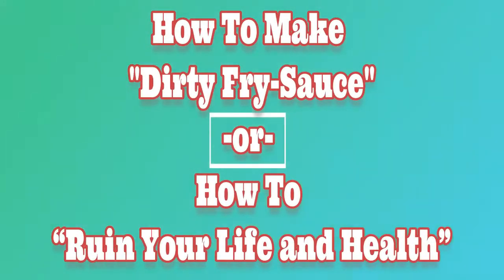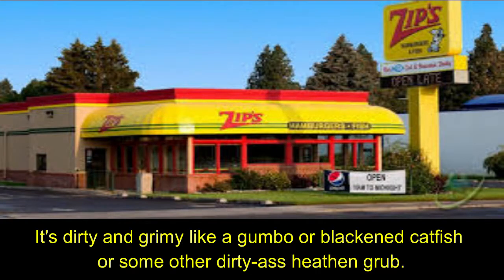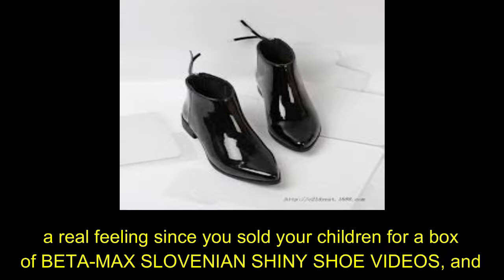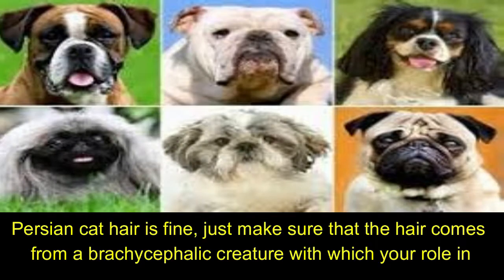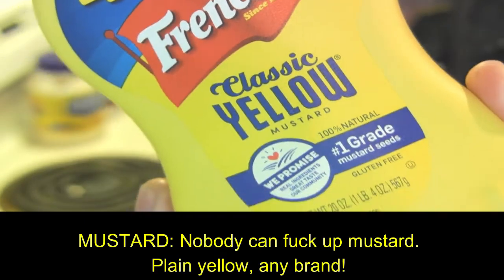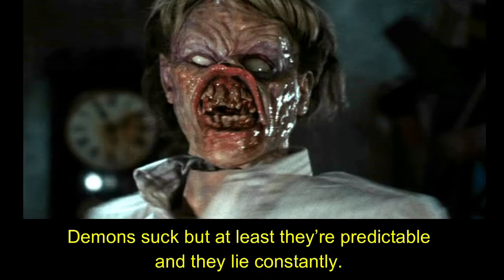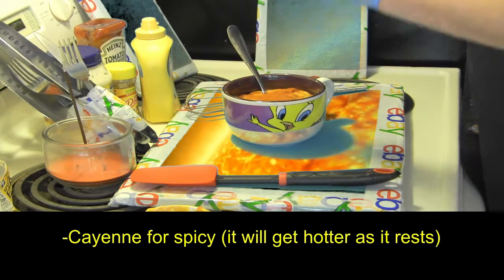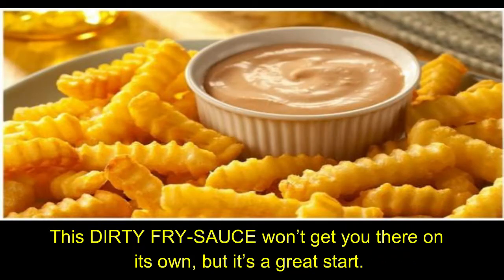How To Make “Dirty Fry-Sauce” -or- How To “Ruin Your Life and Health”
Finally an easy, delicious, and affordable, way to stay sober and still enjoy all of the health destroying benefits of being addicted to hard drugs!

DIRTY FRY SAUCE

1 CUP                          Mayonnaise
½ CUP+1 SQUIRT      Heinz Ketchup
½ CUP                         Mustard
SPRINKLE                   Cayenne Pepper (to taste)
A HEFTY DUMP       Mrs. Dash - AKA The Dirty (to taste)